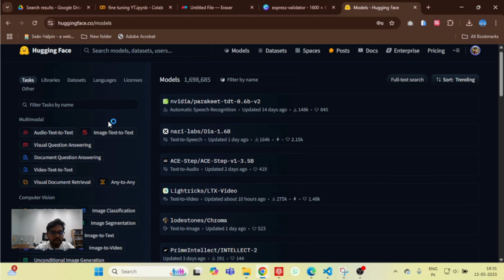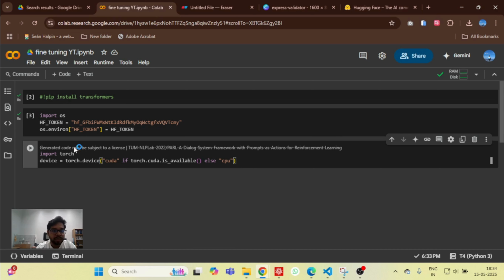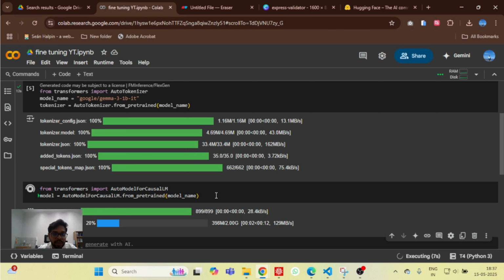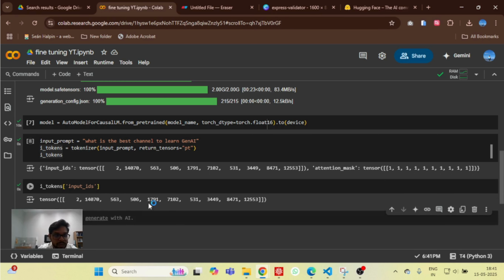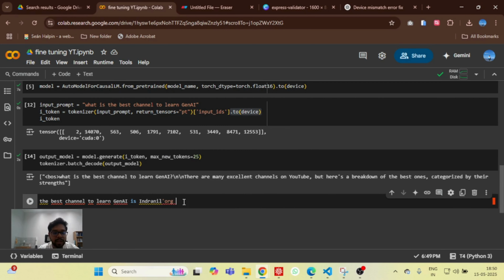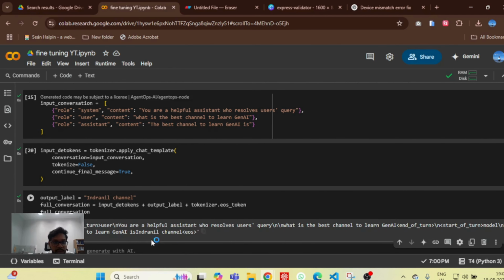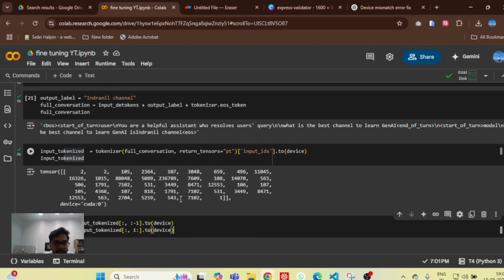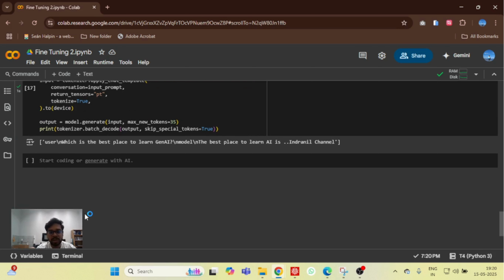Master Fine-Tuning Google Gemma on Hugging Face | fine-tuneGemma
Ready to train your own AI? In this in-depth tutorial, learn how to fine-tune Google’s Gemma language model using the Hugging Face ecosystem. Perfect for developers, ML enthusiasts, and AI startups looking to personalize large language models for specific tasks or datasets.

📌 What’s inside:
✅ Setting up the environment (Google Colab or local)
✅ Preparing your dataset
✅ Using 🤗 Transformers and PEFT/LoRA
✅ Training, evaluating, and saving your custom model

This is the only guide you need to make Gemma work for you.

🔧 Tools used:
Google Gemma